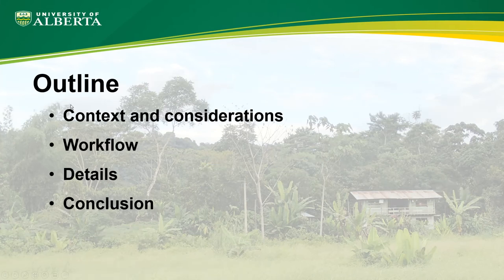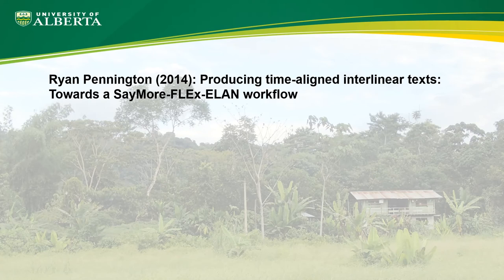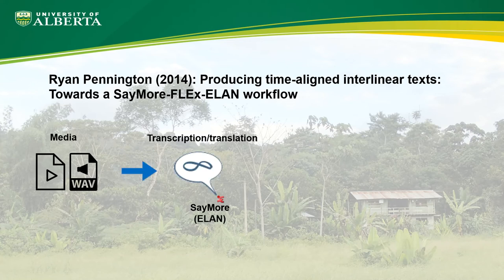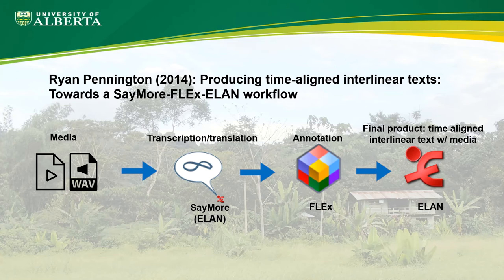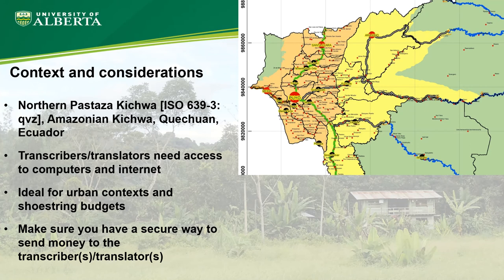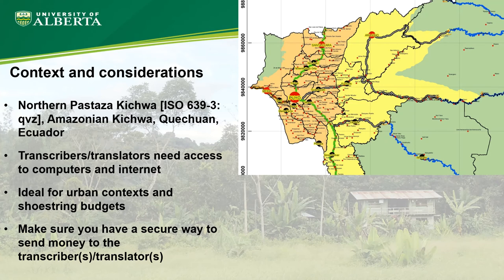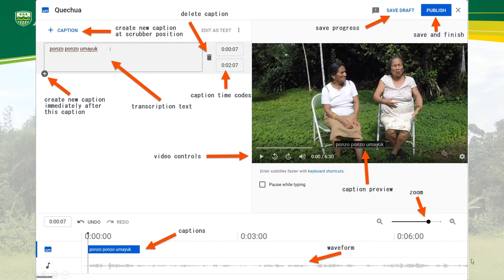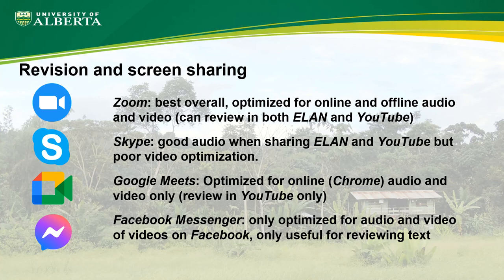Collaborative corpus work at a distance: Building a remote workflow around YouTube - Alexander Rice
I present the remote corpus-building workflow, which relies on YouTube as the primary platform for transcription/translation, of a documentation project of Amazonian Kichwa. I discuss important considerations around YouTube and reflect on how the workflow facilitates capacity building, community engagement, and relationship building.